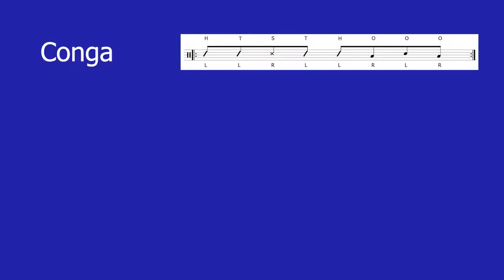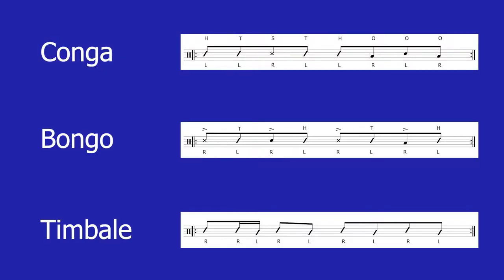I WAS WRONG - How to Play Bolero on Congas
This video is about a simple yet important conga pattern -- the bolero. It's a style that every drummer should know, and it includes some bongo and timbale rhythms that can be used to accompany the style.

// Related Articles
"10 Conga Patterns Every Percussionist Should Know"